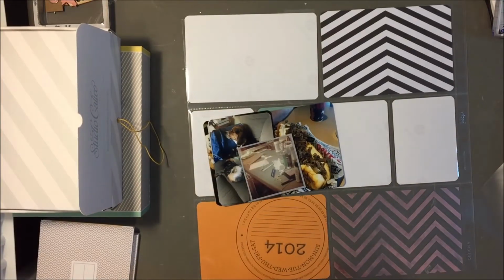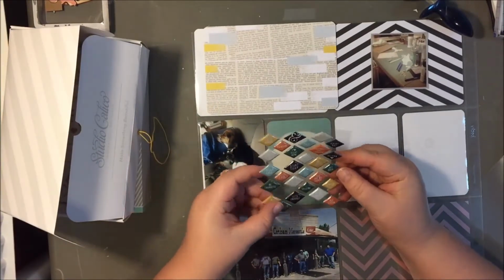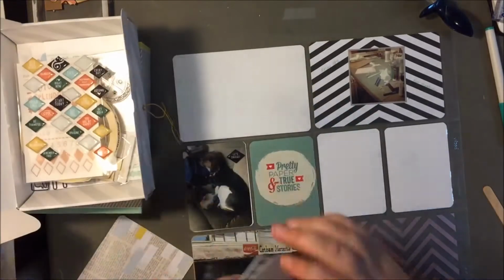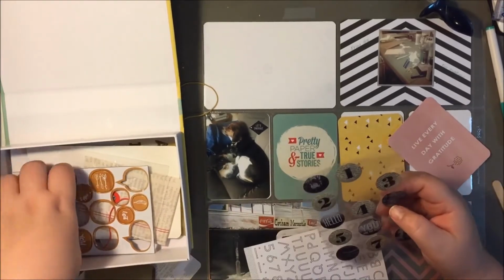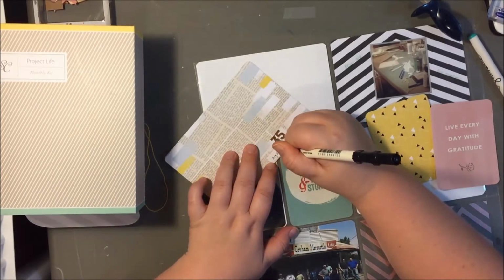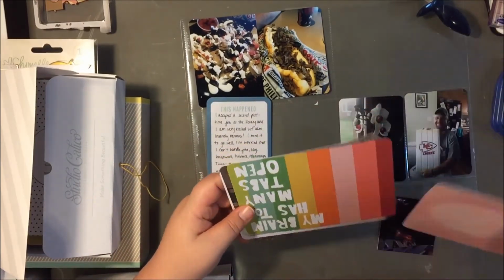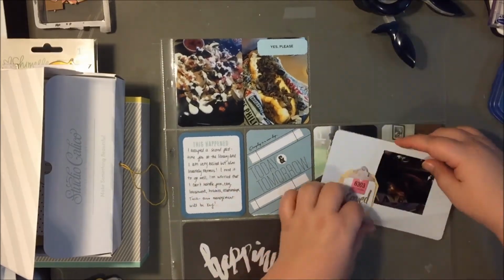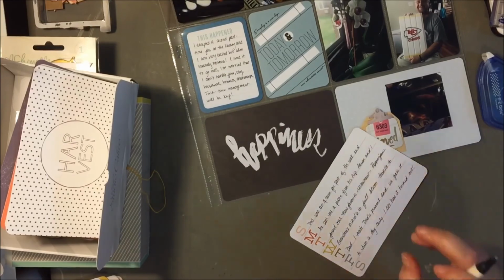Project Life Week 35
My Project Life for Week 35 using elements from various Studio Calico Project Life kits.